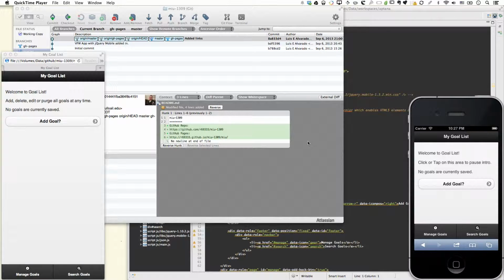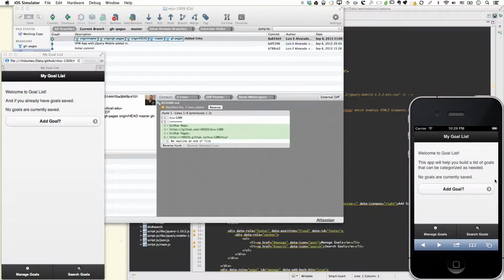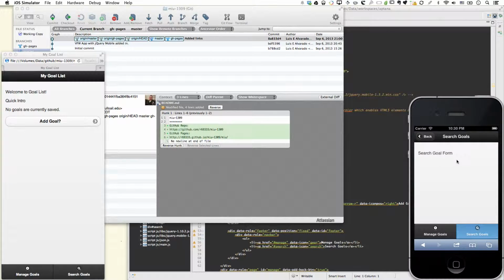MiU 1309 - Project 1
miu 1309 Full Sail Uni